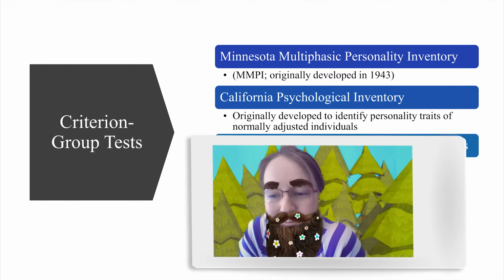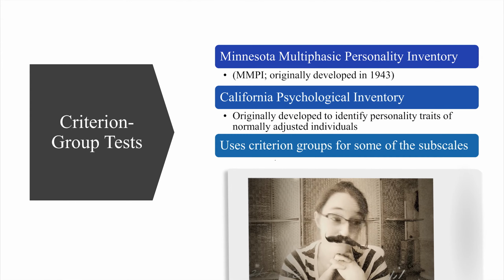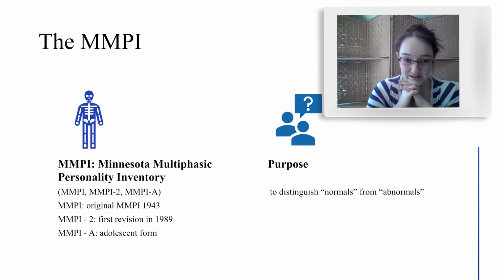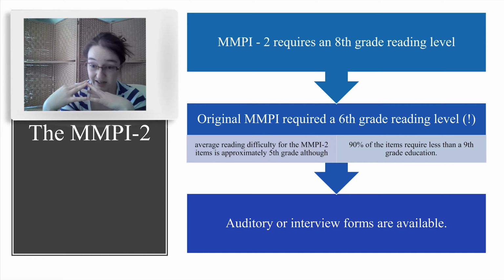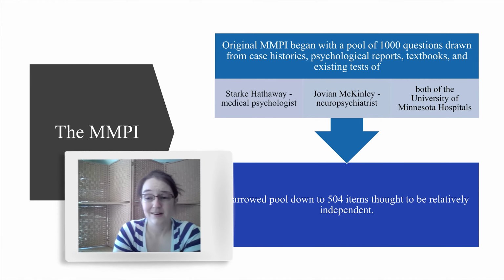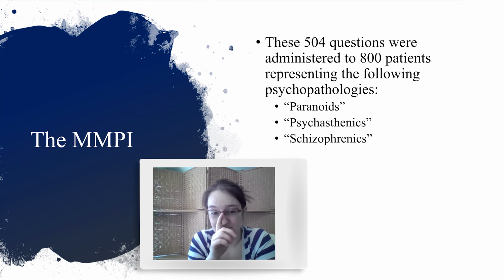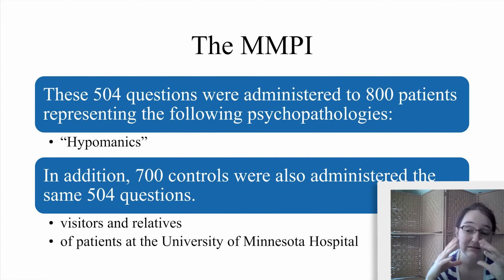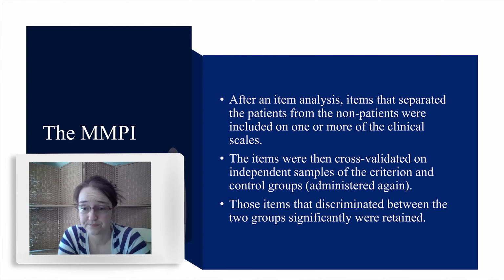Introduction to the MMPI (14.02)